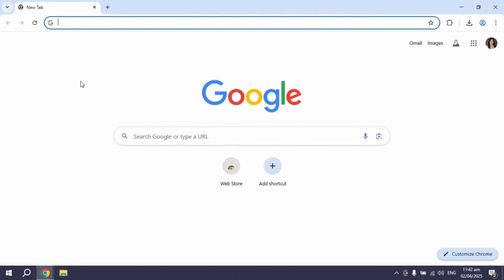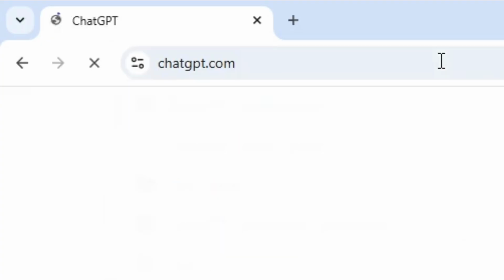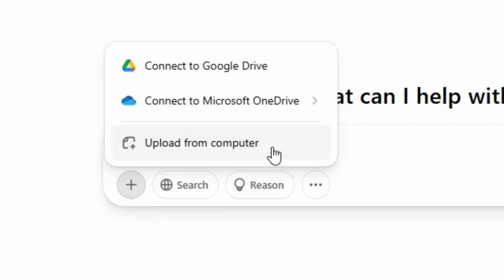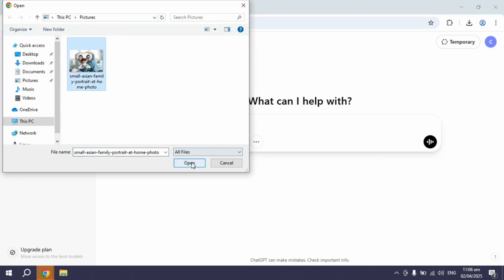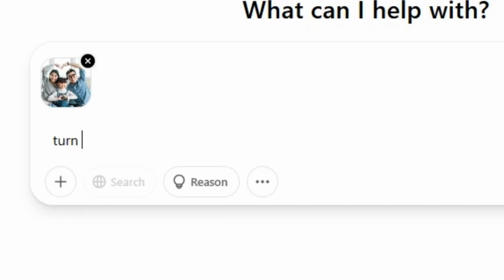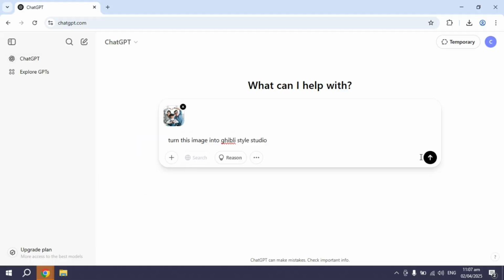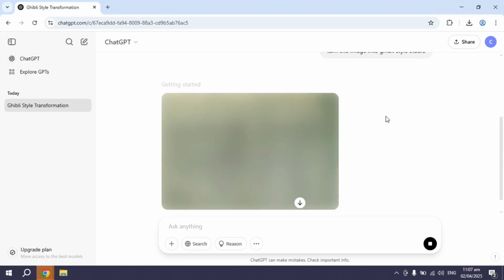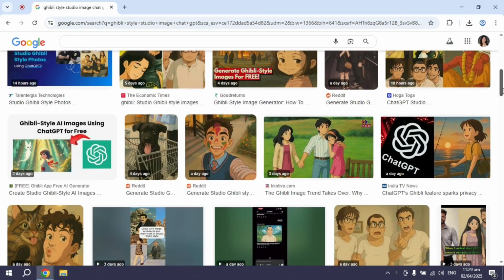How to Create Ghibli Image in ChatGPT for Free | Create Ghibli Art | No Paid Tools - 2025 Guide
Want to create beautiful Ghibli-style art using ChatGPT — without paying for any tools? In this 2025 step-by-step guide, I’ll show you exactly how to generate stunning Ghibli images for free using ChatGPT with image generation features.

No design skills or paid subscriptions needed — just follow along and start creating magical, anime-inspired artwork in minutes.

You’ll learn:

How to access ChatGPT’s image tools
How to write effective Ghibli-style prompts
How to generate high-quality Studio Ghibli art for free
Bonus tip: How to customize characters, settings, and lighting

📌 Perfect for:

Anime fans
Ghibli lovers
Artists and content creators using AI in 2025